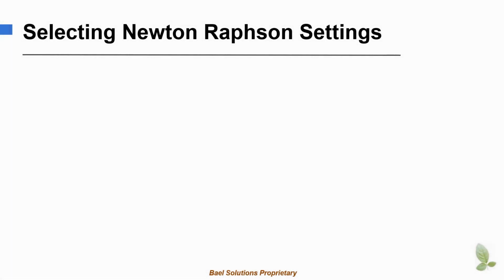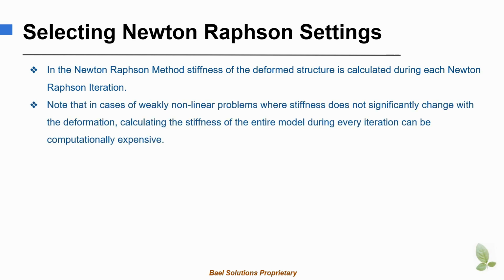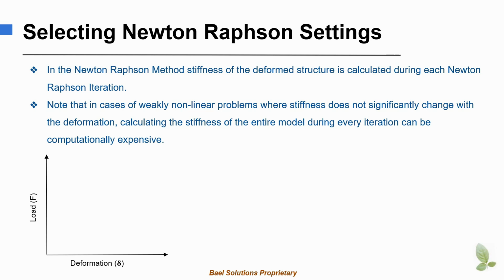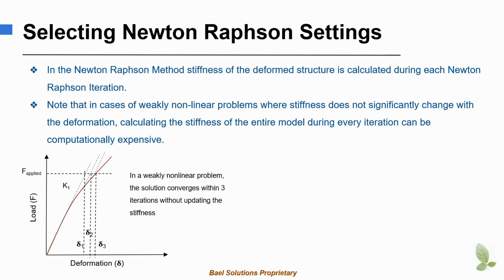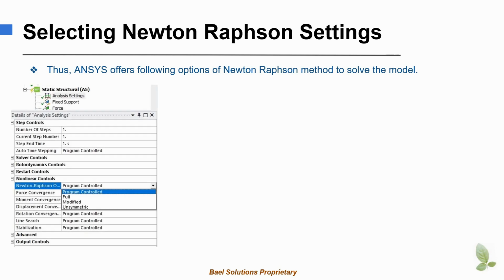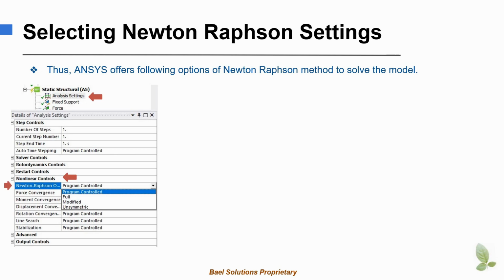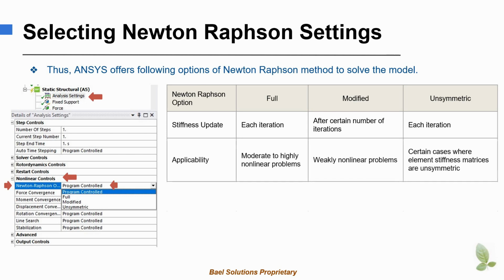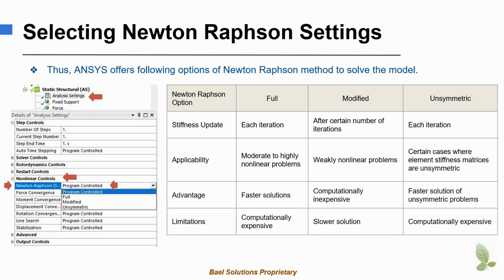Newton Raphson Control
This video is a part of a tutorial series on Nonlinear Structural Analysis using ANSYS Mechanical. It explains the Newton Raphson Control feature of the ANSYS Workbench Mechanical.